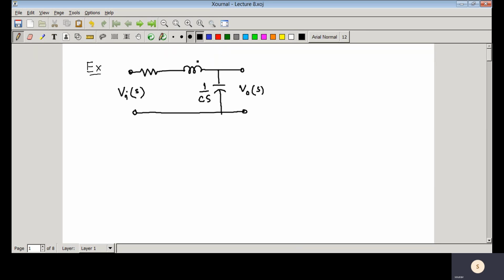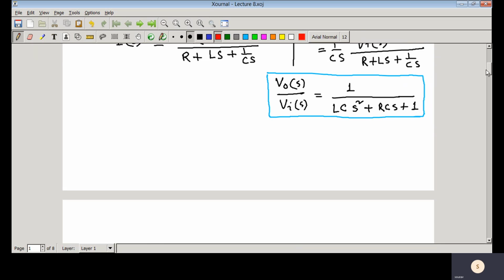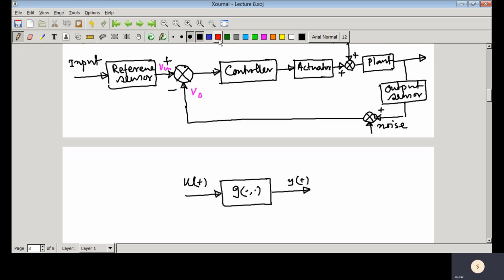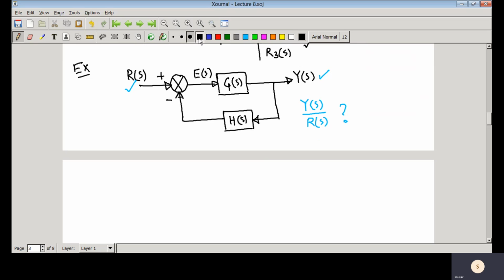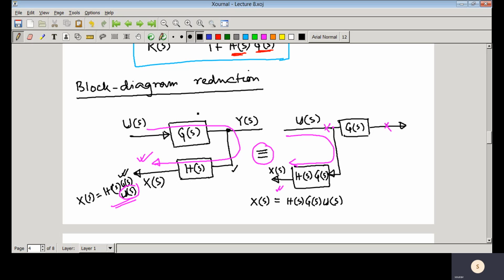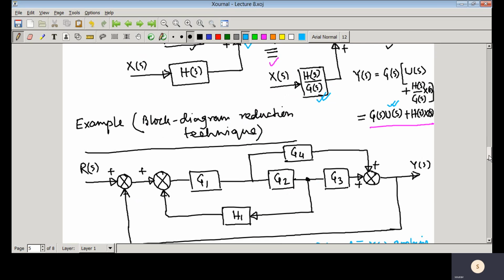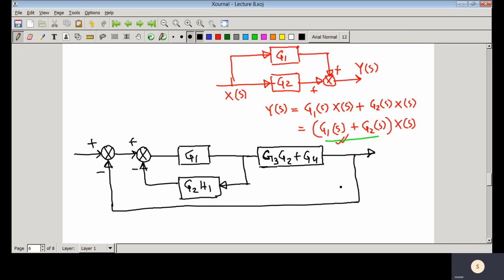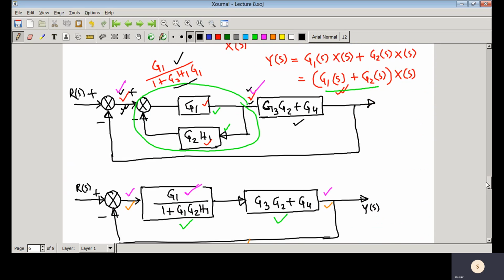Lecture 8 | Block diagram and Block Diagram Reduction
Topics covered in this video:
    1. Block Diagram Representation
        a. Block Diagram of a general Control System
    2. Block Diagram Reduction